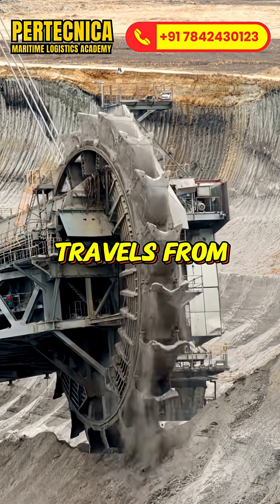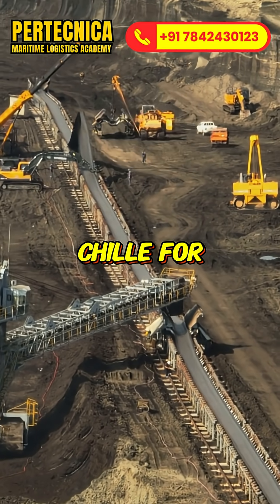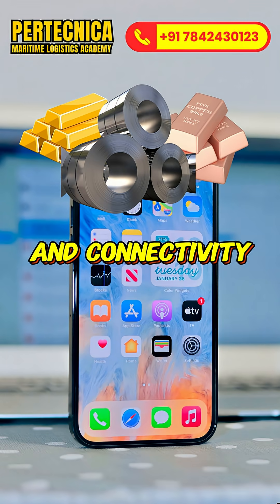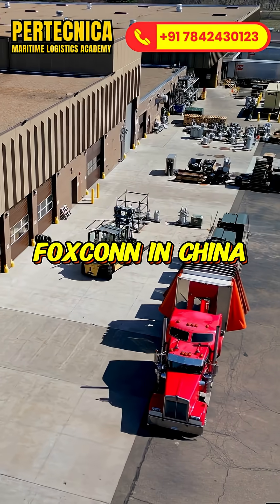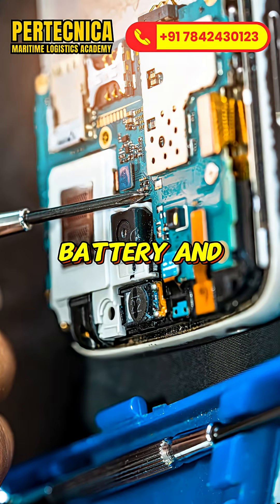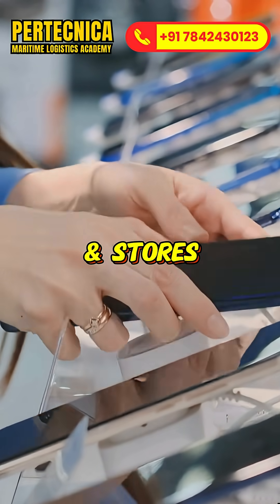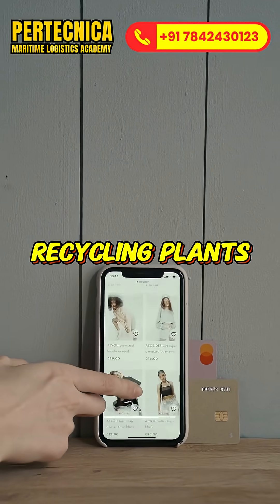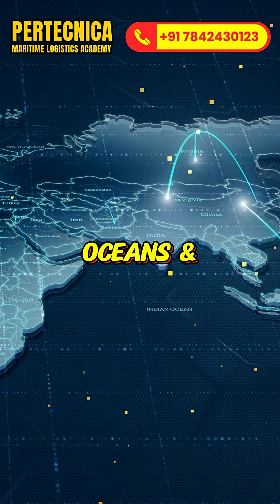The SHOCKING Truth About Your Smartphone's Supply Chain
Uncover the shocking truth about your smartphone's supply chain in this eye-opening video. Learn about the complexities and issues within the mobile supply chain that you may not be aware of.

What inside this video:
"Ever wondered how your smartphone travels from deep inside the Earth… into your hand? Let’s trace its journey — from mine to pocket."
"It starts with mining: Lithium from Australia and Chile for batteries, cobalt from Congo for long life, rare earths from China for speakers and cameras, and gold, copper, and aluminum for strength and connectivity."
"These raw materials become high-tech parts — processors from Taiwan, displays from South Korea and China, camera sensors from Japan, and batteries from China — all engineered with precision."
"In factories like Foxconn in China or Pegatron in India, the motherboard meets the display, battery, and processor. After software installation and quality checks, phones ship worldwide by air and sea."
"They reach distributors, e-commerce platforms, and stores. You buy it, use it, maybe drop it — service centers repair, replace, or recycle parts."
"At the end of its life, recycling plants recover precious metals to build the next generation."
"Your phone isn’t just a gadget — it’s a global journey of mines, factories, oceans, and hands.
Want to master supply chains like this? Learn with hands-on projects at Pertecnica.

other related tags:
Logistics ship
Logistics business
logistics
logistics shipping company
logistics jobs in dubai
logistics and supply chain management'
logistics courses malayalam
logistics jobs
logistics management
logistics course
logistics career opportunities
supply chain
supply chain management
supply chain management and logistics
supply chain management interview questions
supply chain management in tamil
supply chain management in hindi
supply chain management in telugu
supply chain management bba
supply chain management jobs
supply chain management course
supply chain and inventory control
management course kya hota hai
management course kaise kare
management course through gate
management course salary
management courses in iit through gate
management courses in mechanical engineers
What after btech
What after btech mechanical engineering
What after btech civil engineering
What after btech biotechnology
What after btech in electrical engineering
What after btech computer science
What after btech in chemical engineering
What after btech ece
What after btech in marine engineering
What after btech food technology
What after btech eee
What after btech cse
What after graduation
What after graduation in bsc
What after graduation in arts
What after graduation in btech
What after graduation in commerce
What can do after graduation
Career after mba
Career after bba
Logistics and supply chain management job oppurtunities
Logistics business
logistics business how to start
Logistics business in india
Logistics business model
Logistics course
Logistics jobs
Logistics jobs vacancies
Logistics jobs salary
Logistics roles and responsibilities
Logistics shipping management
Logistics training
Logistics tutorial
Logistics training course
Logistics transportation management